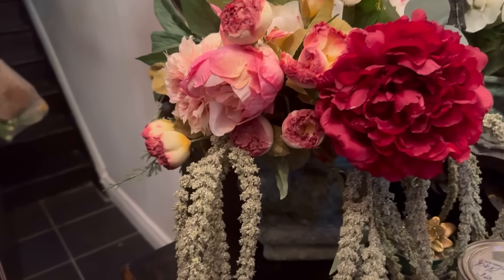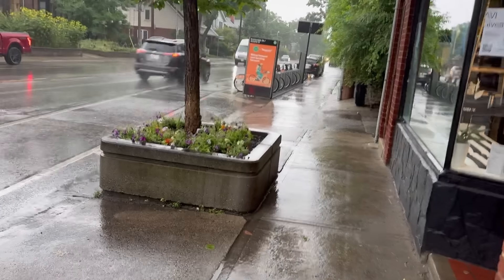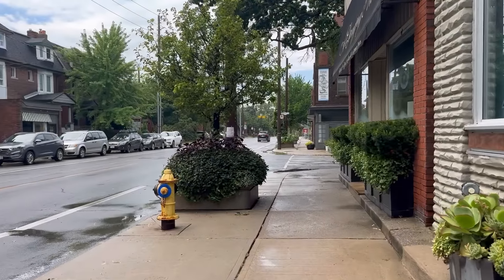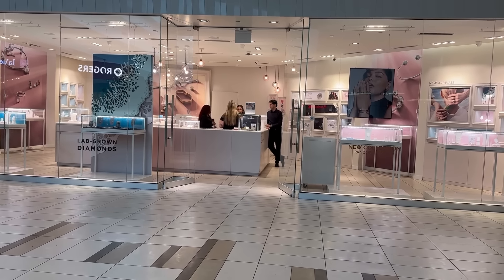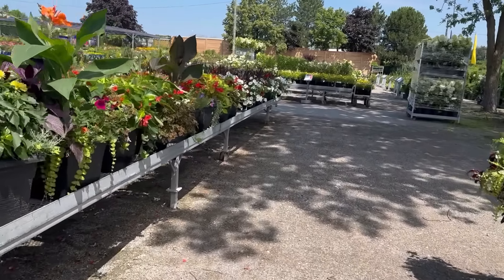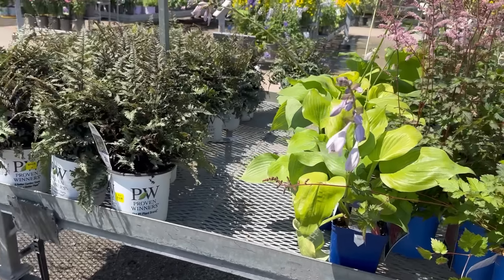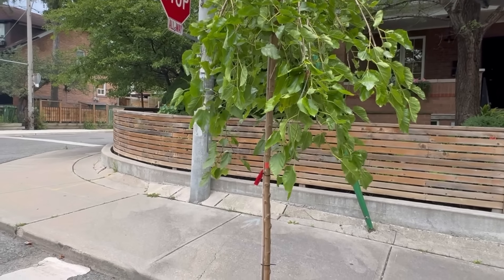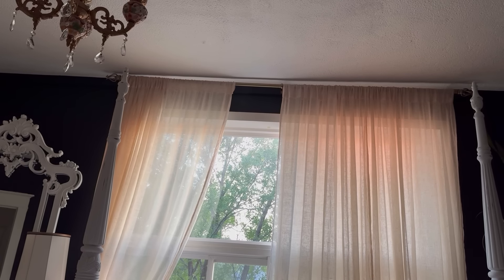Going to a pottery class for my first time and I found a tree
My daughter bought me a beautiful gift to a pottery class.
I had a lot of fun. The power went out so it got cut a little short but all in all it was a good time ,
the next morning I got up and I found a tree for $29 so I bought it from $169 thought it was a deal still struggling to get it into the hole / ground cause I got a lot of digging to do with a lot of roots around me, but I’ll get there, thanks for your time everybody. I appreciate you

loves always Mama Brooke
 🌸🍃keep your life pretty princess.